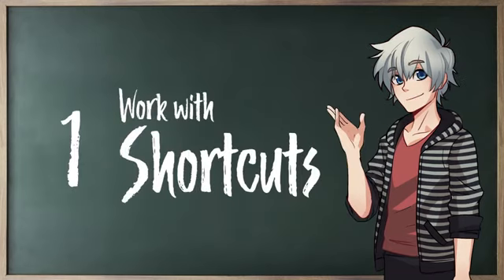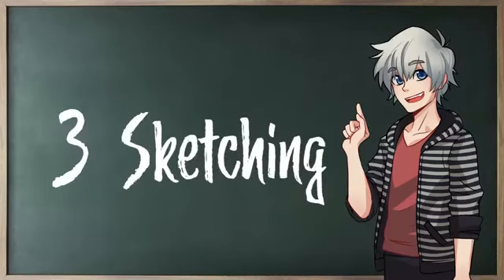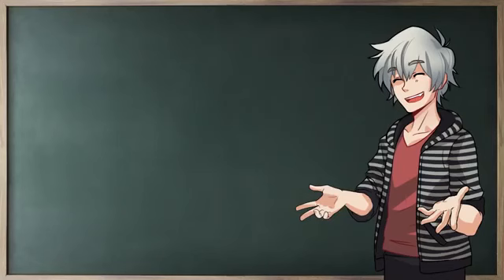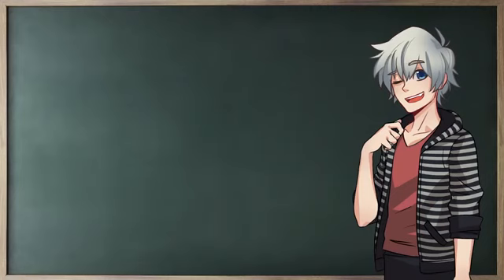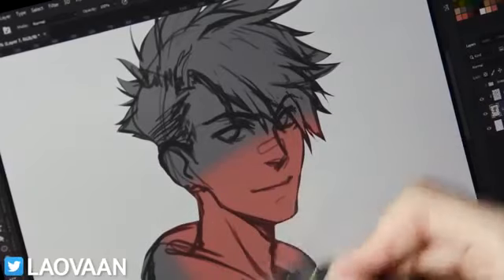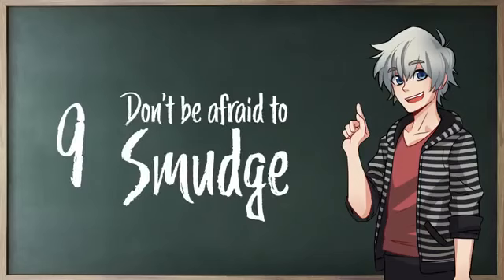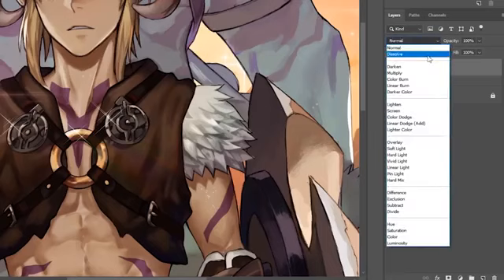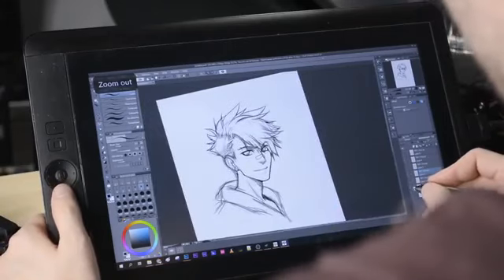photo shop mine .